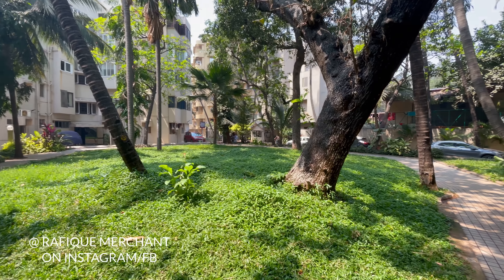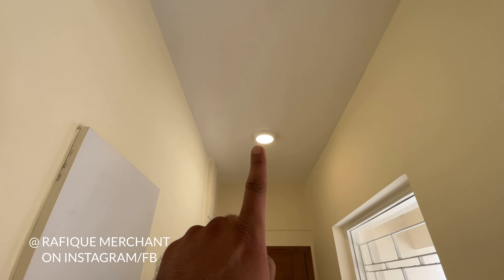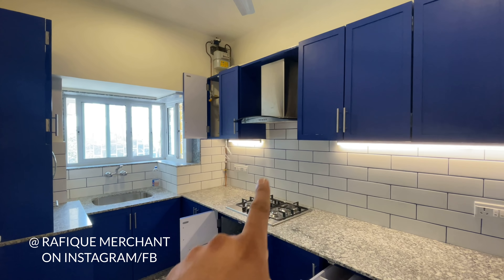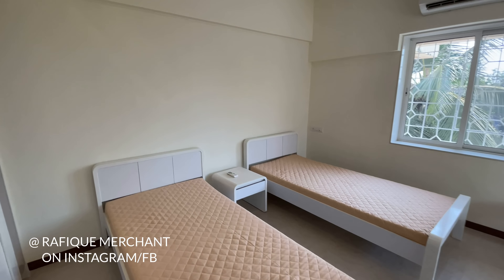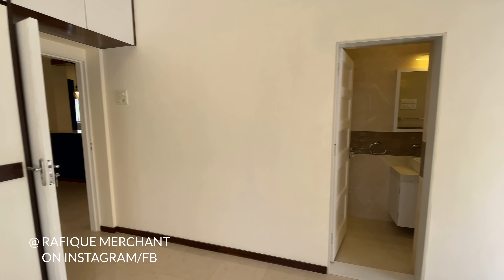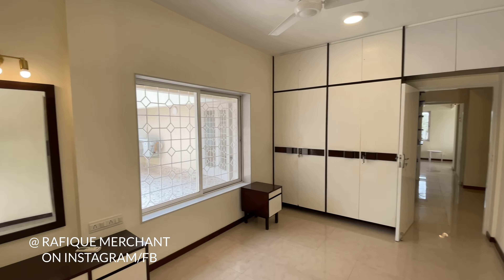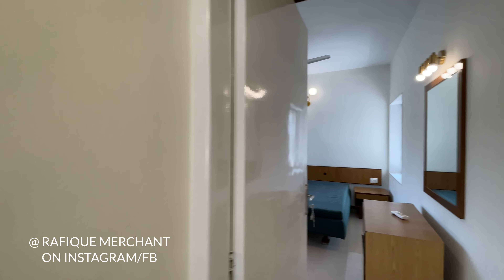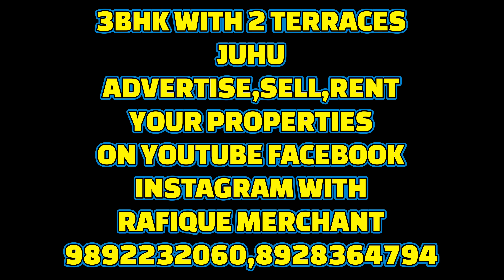Rent 3 Lakhs, 3BHK with 2 big Private Terraces, Juhu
🎊 Available 3BHK WITH TERRACE  for RENT IN JUHU
💓_One of kind Apartment Brand New EXCLUSIVE Furnished with 2 TERRACES_‼️🤩

✸ Location : : Juhu Tara Road 📍
✸ Condition : : ```Expat/ Exclusively Done UP! Unused Fully-Furnished with New Electronics``` 🤯
✸ Carpet : : 2000+📐
✸ Rent : : 3L 💰
✸ Parking : : 1 Open, 1 Garage 🚙🛻
✸ Lift : : Yes ⬆️
✸ Note : : _Private Huge Terrace, 2nd Terrace_ can be used for Dry area, _Well Done up_ , Open View, Garage parking can be used for storage as well❗
Amenities : : Premium Society with 2 Gardens 🎄 and Beach Access  🏖  , Sound Proof Windows 🔊.
✸ Inspection : : 1hr🔔

Call
```RAFIQUE MERCHANT```

ADVERTISE, SELL, RENT YOUR PROPERTIES ON YOUTUBE INSTAGRAM FACEBOOK WITH RAFIQUE MERCHANT 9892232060, 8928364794